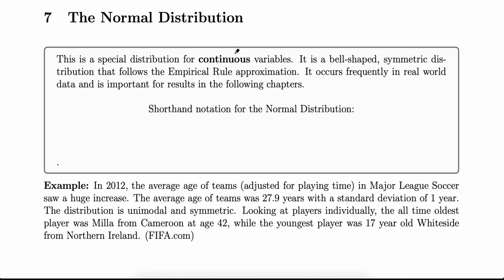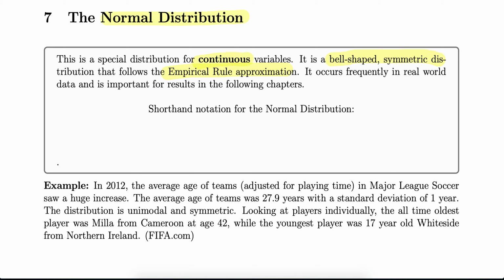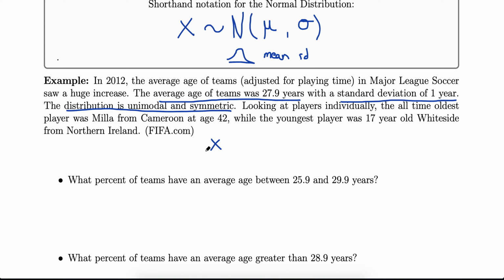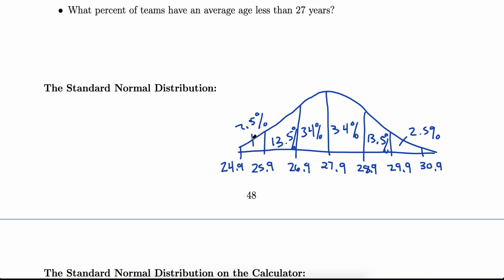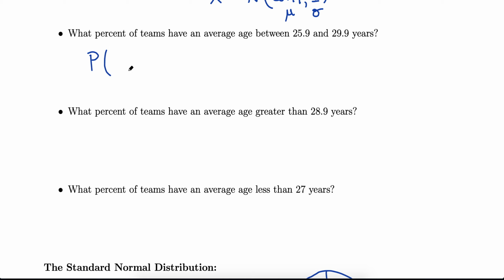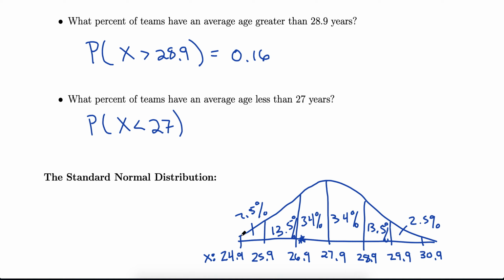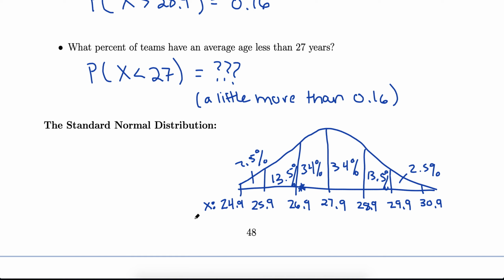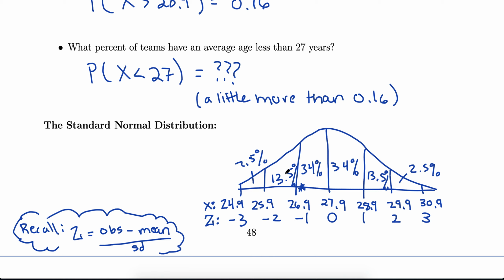Normal Distribution 1 of 4